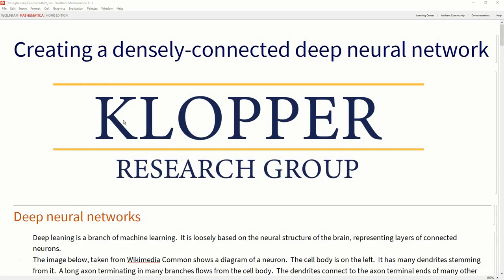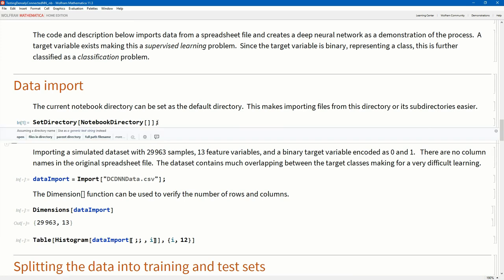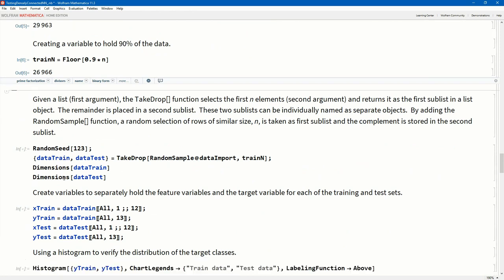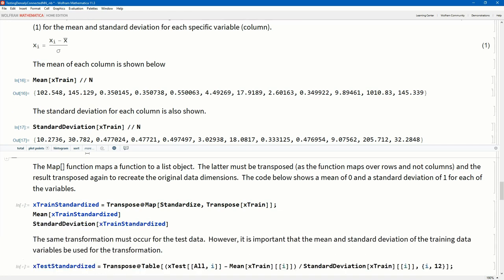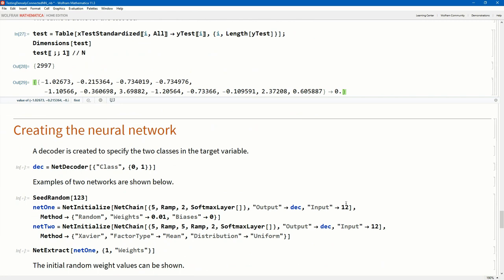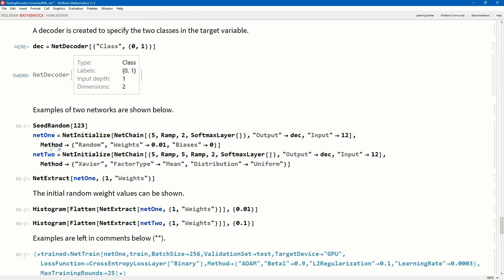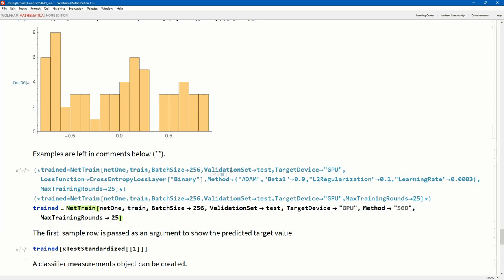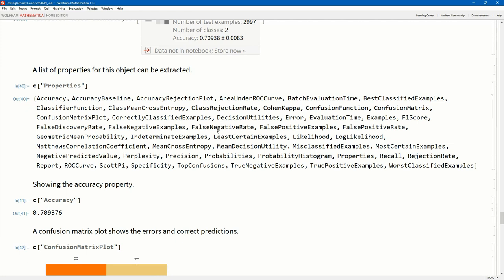Deep neural networks using Mathematica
I though that I would take the time with this quick demonstration of deep neural networks using the Wolfram Language, since I use it so often in my own research.  If you know the language, but have been struggling to find good resources on using you own data (in a spreadsheet file) to create a neural network, then this is a good video to watch.

I have two courses on Mathematica if you want to learn the Wolfram language: